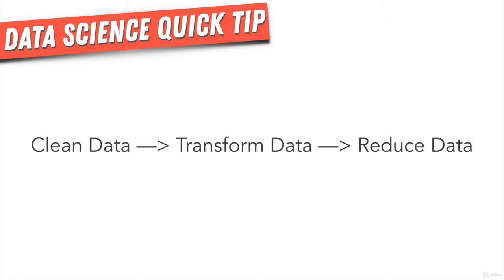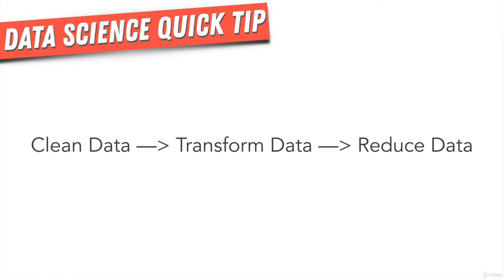86 Quick Tip Clean, Transform, Reduce | Scikit-learn Creating Machine Learning Models